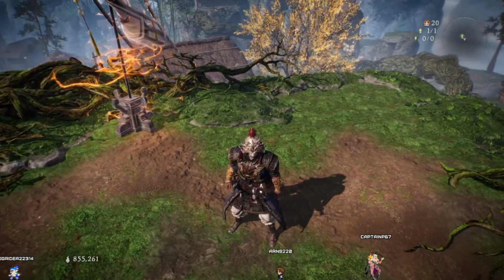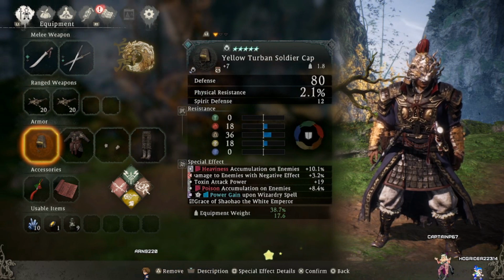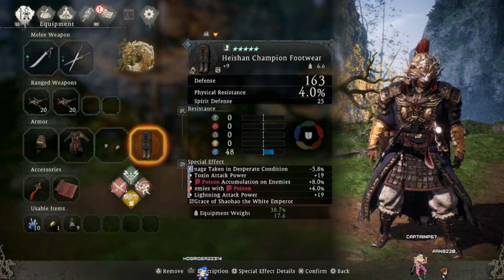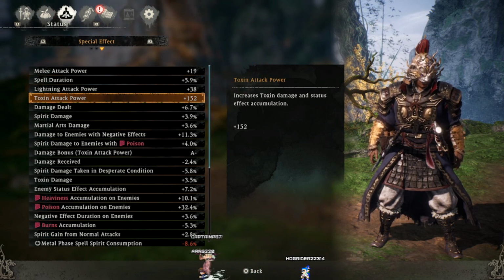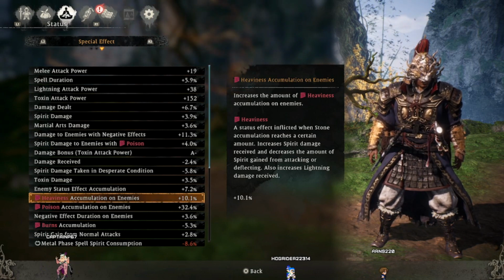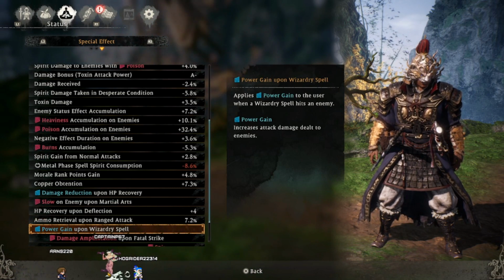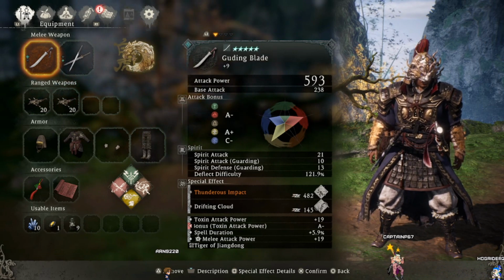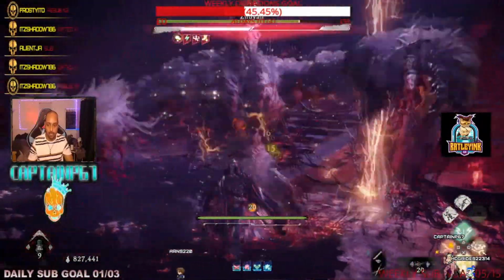Wo Long: Fallen Dynasty: GOD BUILD BY CAPTAINP67 (SPONSORED BY RATLEY INK LLC)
Sub and Donation Links are on my twitch profile

Sub for a Shoutout and get invited to the discord

I stream on twitch everyday